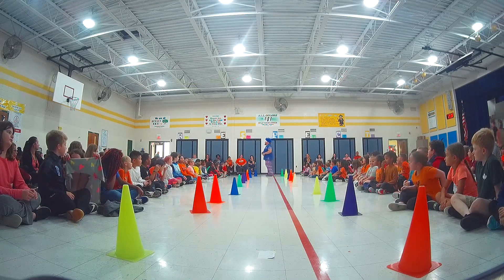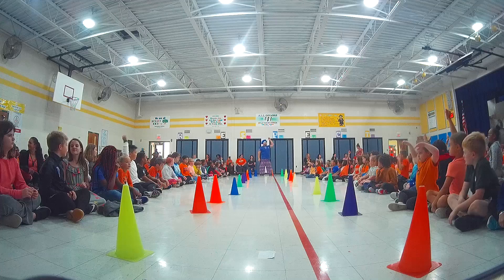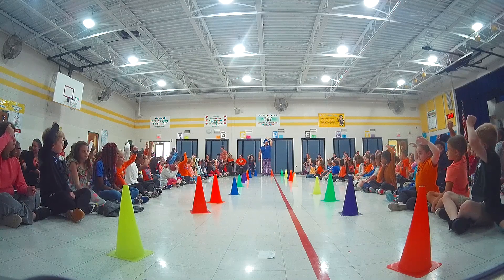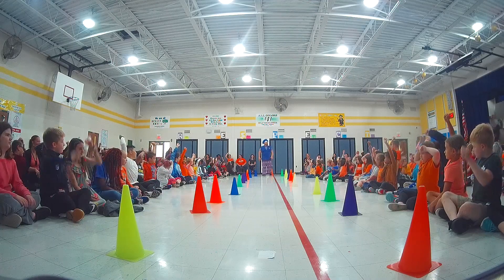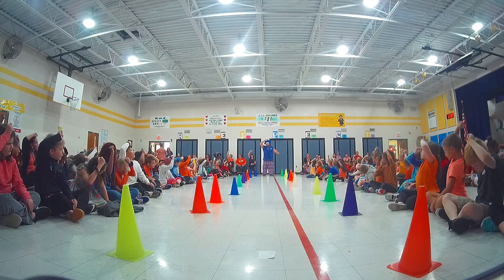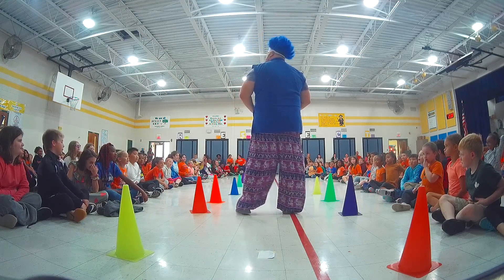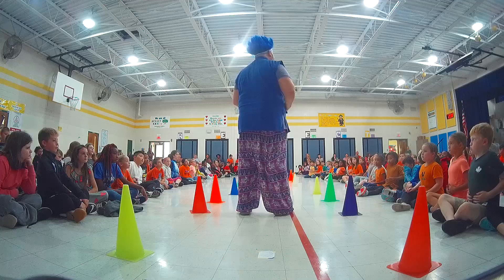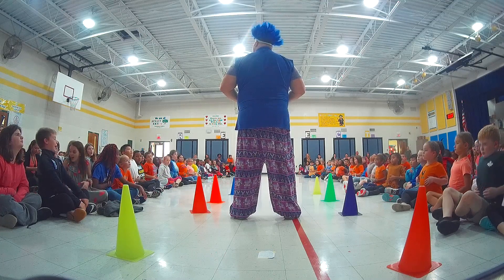Spine Stretching, Big Belly Breathing and More!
Fun spine-straightening exercises for kids!

Ron Shuali, M.Ed. has been called the “Messiah of the Mind.” His laughter filled keynotes, workshops and assemblies are always full of eye-opening experiences as audiences have multiple “Ah-HA!” moments. His speaking style and commitment to being real results in audiences awakening their minds to new possibilities in understanding how to truly identify, address and actually SOLVE problems in areas like and not limited to:

-Behavior Management
-Bullying Solution
-Social Emotional Learning
-Management Training
-Staff Retention
-Conflict Resolution
-Team Building
-Physical and Mental Well Being
-Workplace Morale and Joy